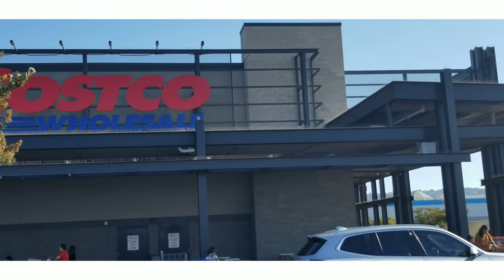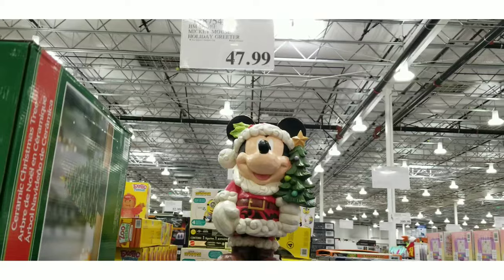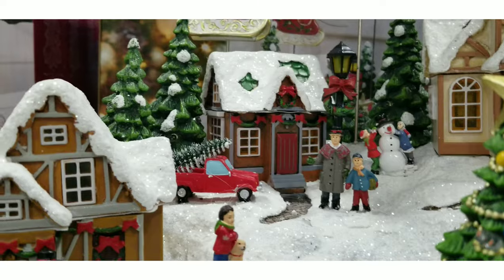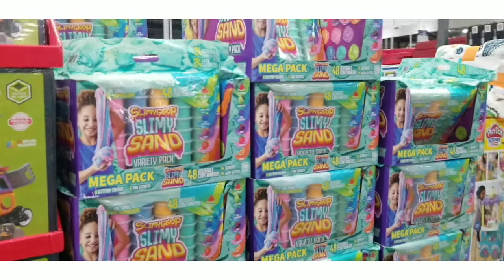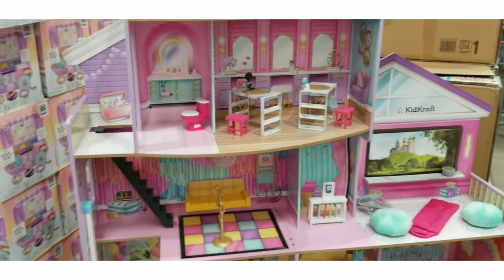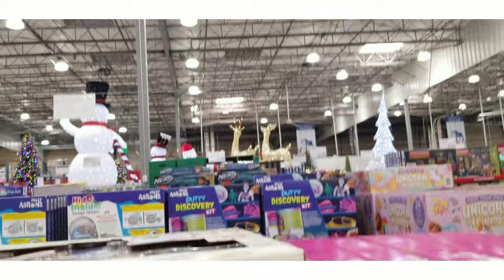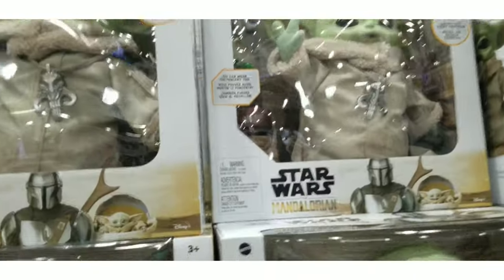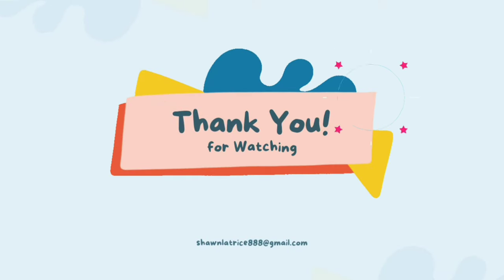The INSANE Christmas finds at Costco in 2022!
Costco is really bringing the Christmas spirit to there store with all these great finds.